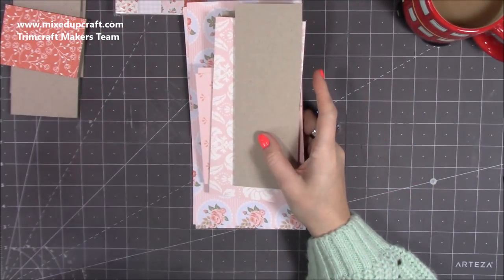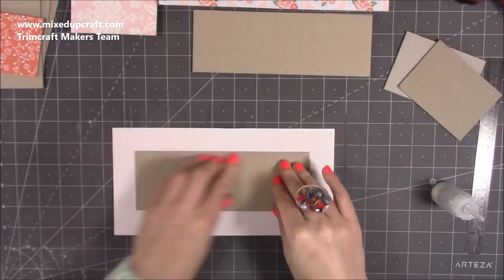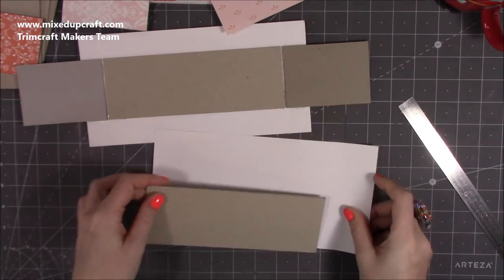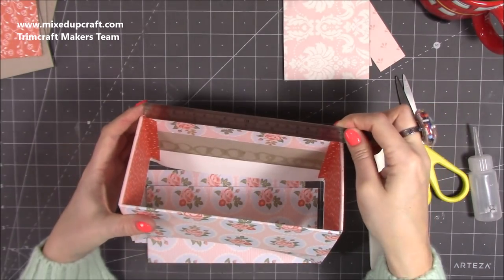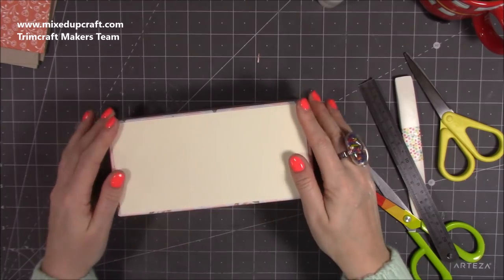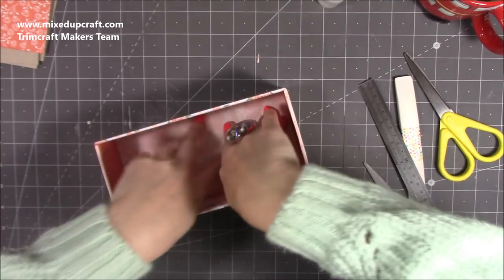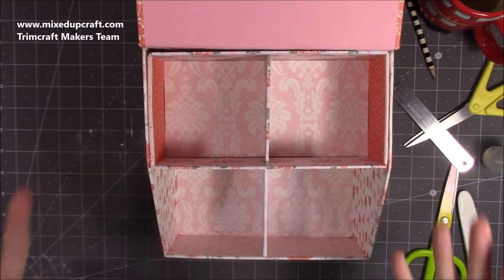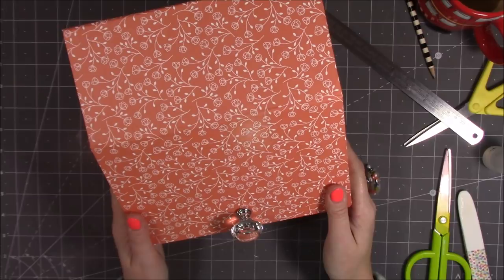Bureau Inserts | Removable Dividers For Your Bureau Storage Box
In this tutorial, I show you how to make dividers for the Bureau Storage Box I shared earlier in the week.

2mm Chip Board/Greyboard
Collall Glue
My Purple Scoreboard by Hunkydory.

Sam